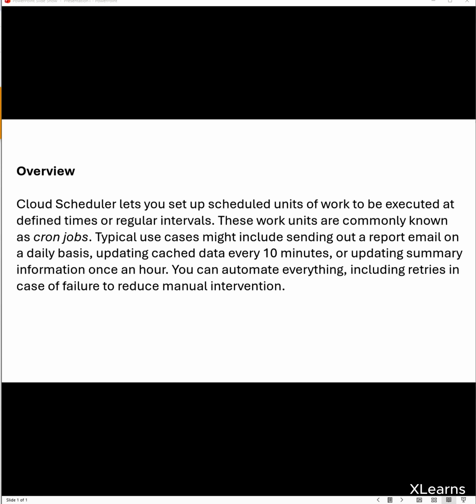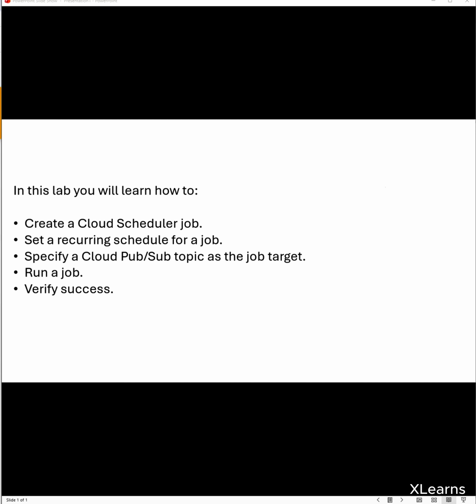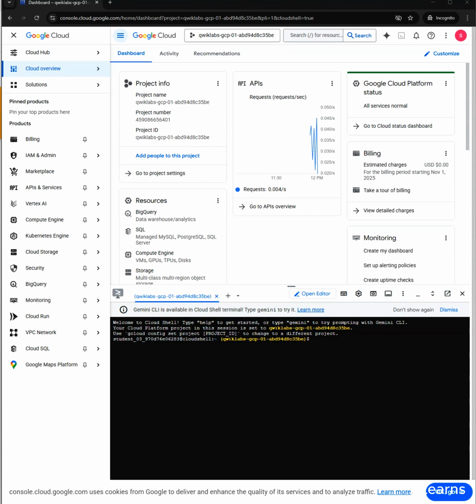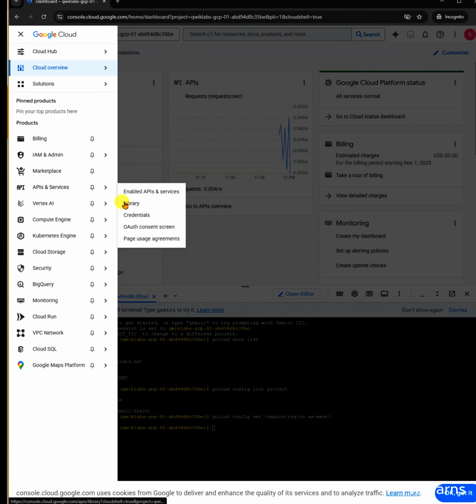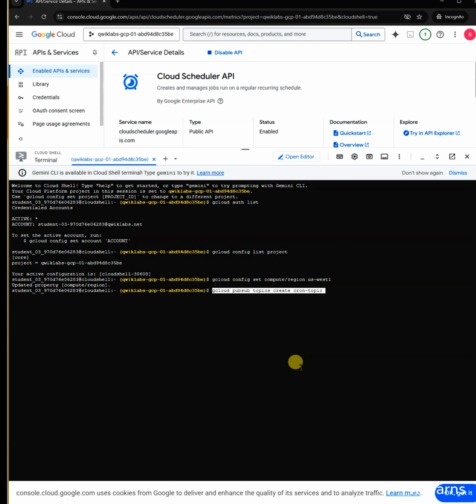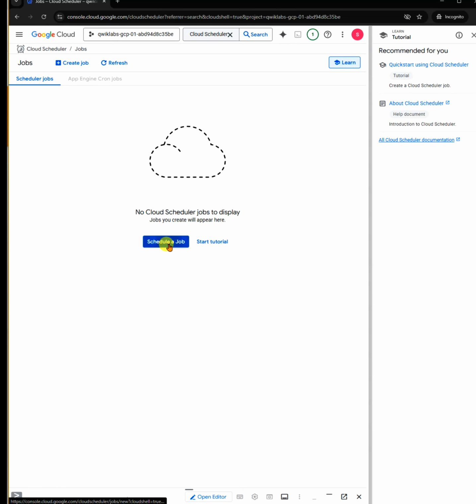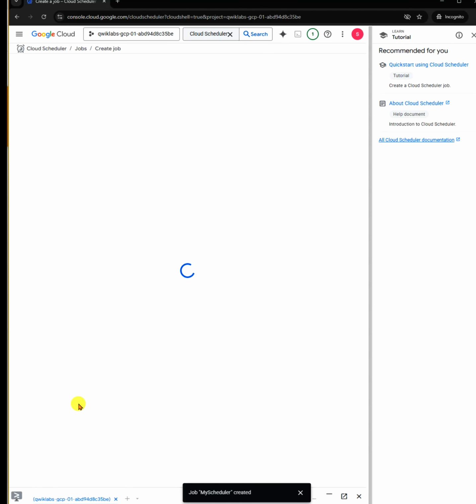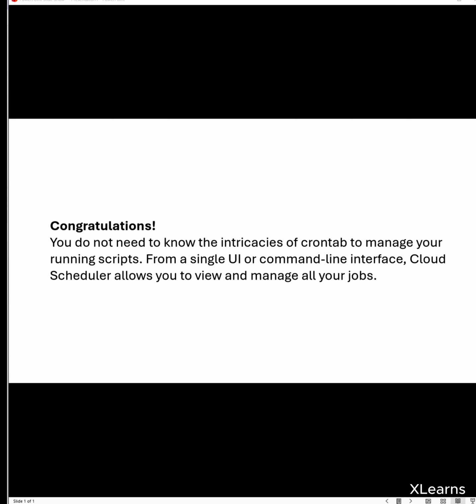Cloud Scheduler: Qwik Start - Hands on LAB on Google Cloud Console